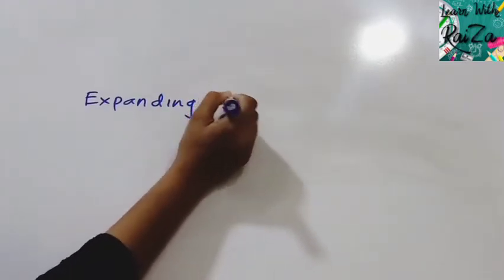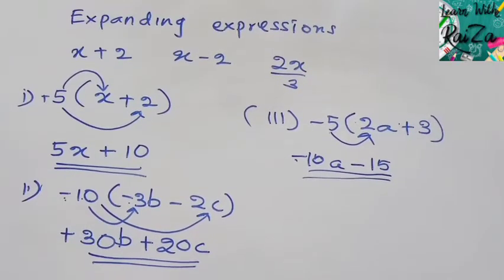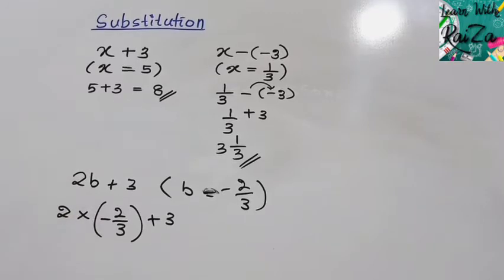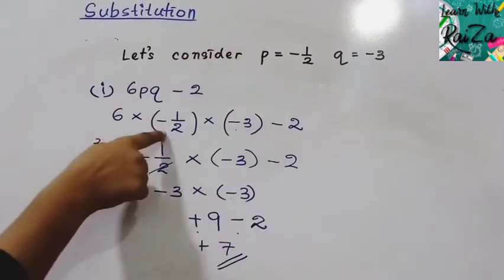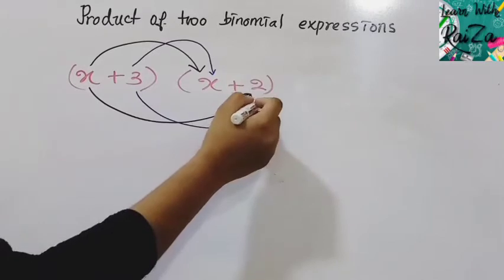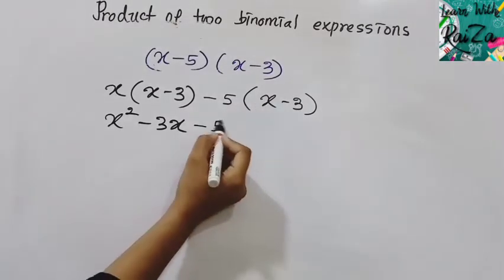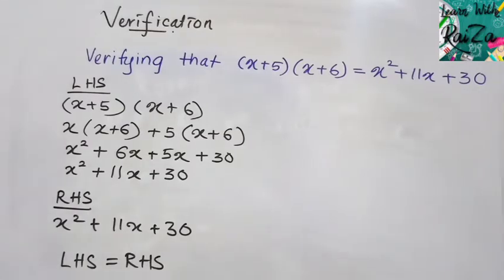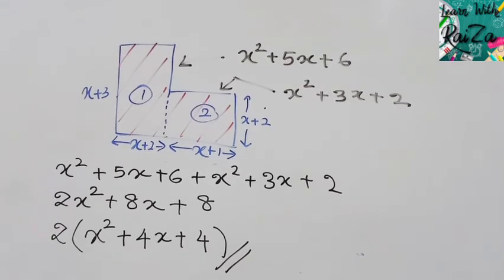Factors Of Algebraic Expressions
Grade 09#Maths#Algebraic Expressions#This channel is created for students to clear their dounbts on particular lessons Well explained with examples and clear workings#Hope this video will be helpful for students during a pandemic time like this#Learn with Raiza